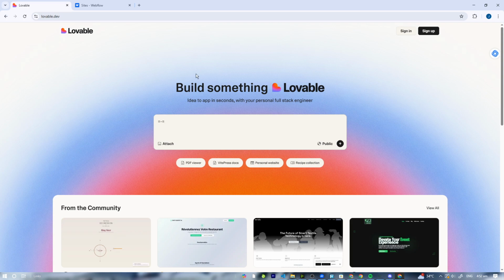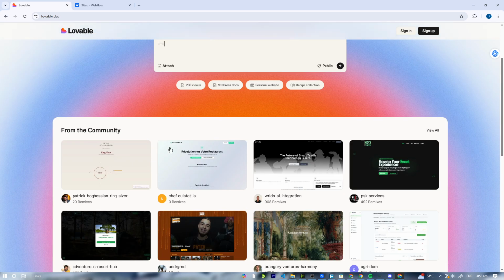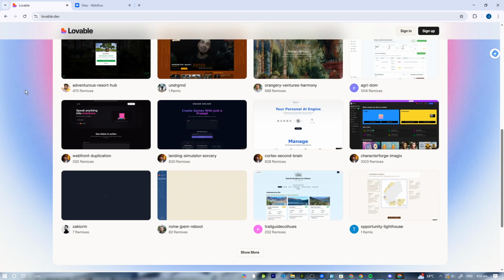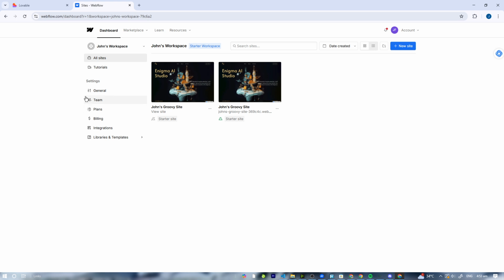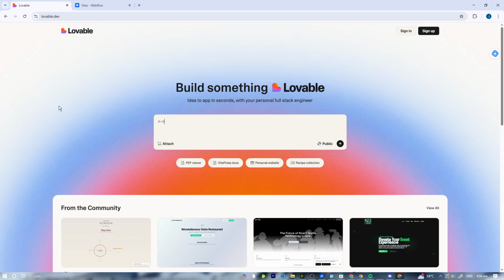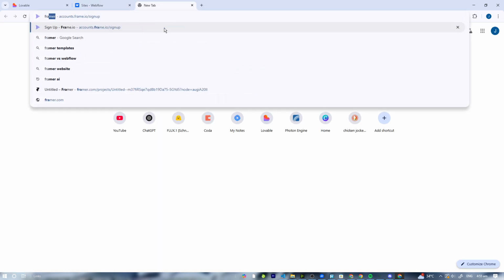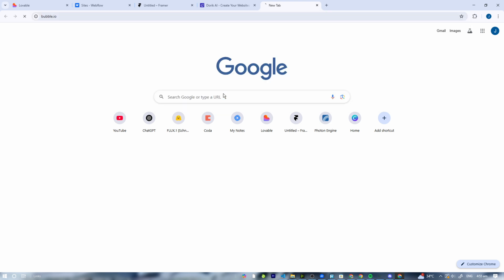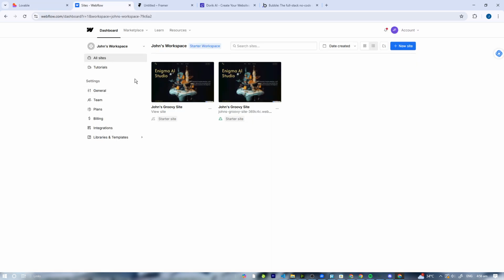Lovable vs Webflow: Which No-Code Website Builder Is Best?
If you’re deciding between lovable vs webflow, this video breaks down the key differences to help you pick the right no-code website builder. We cover how lovable vs webflow compare in design options, ease of use, SEO tools, pricing, and e-commerce features. Webflow is known for its powerful design flexibility and scalability, perfect for users who want full creative control. Lovable offers an AI-powered, user-friendly platform focused on quick site creation with minimal technical skills required.